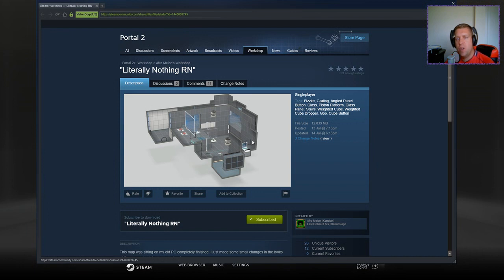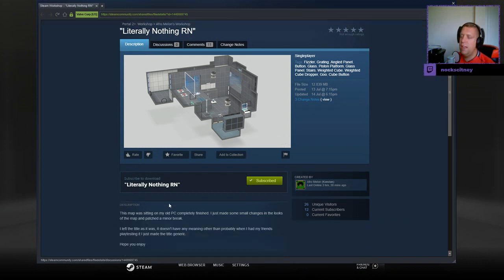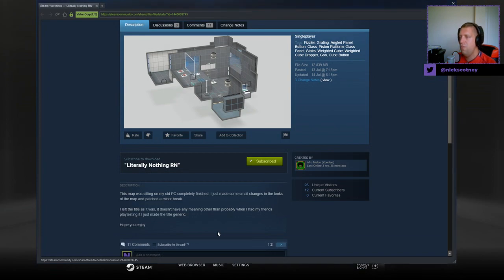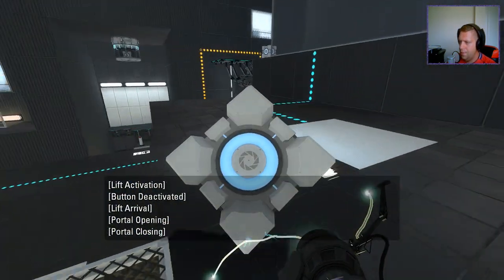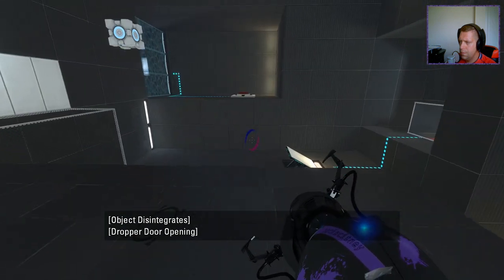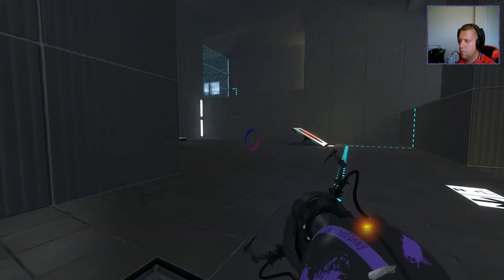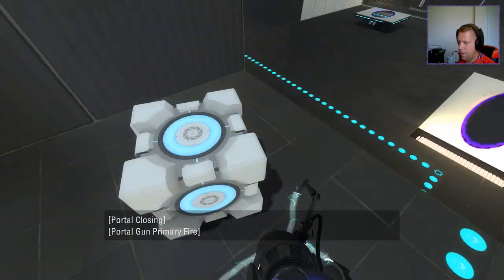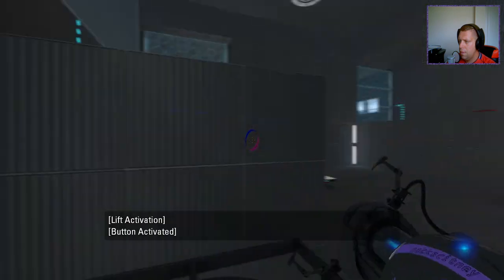[Portal 2] ""Literally Nothing RN"" by Konclan